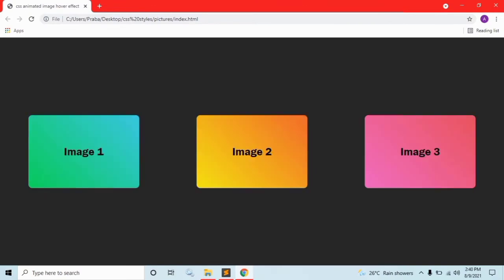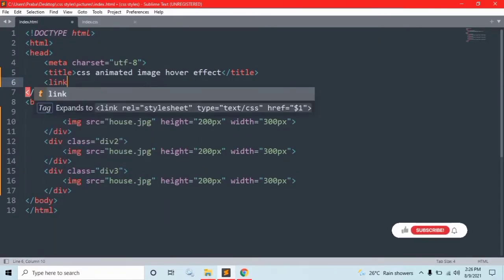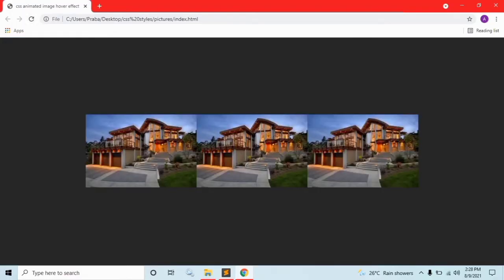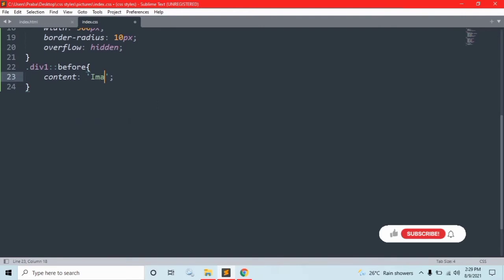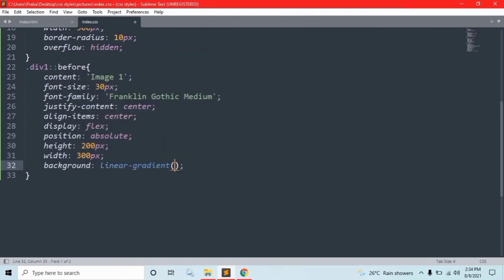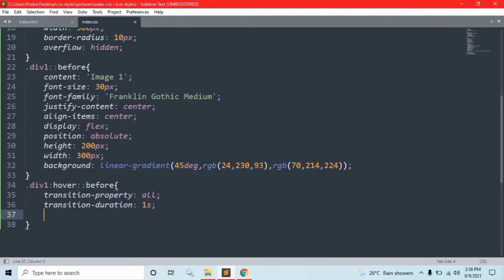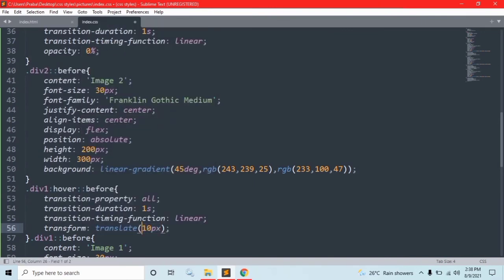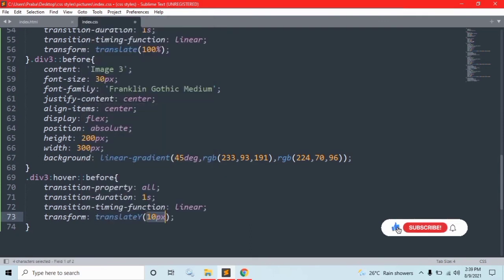How to make css animated Image Hover Effect for Beginners using HTML & CSS |step by step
Welcome to CSS styles!

This video is about How to make css animated Image Hover Effect for Beginners using HTML & CSS By step by step.

This channel was all about css styles and css tricks and new design tutorials.and more awesome css animation effects and amazing hover effects using HTML and CSS & Javascript. css is the one of the best styling feature for the website designing.  add a Like and subscribe my channel for more interesting tutorials about css styles. thank you.